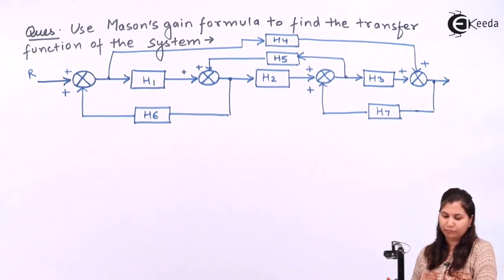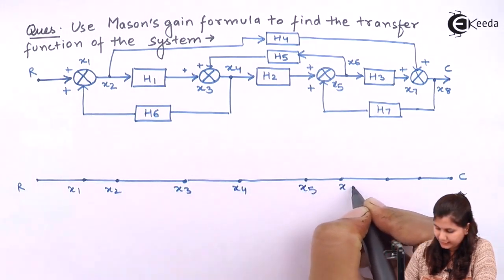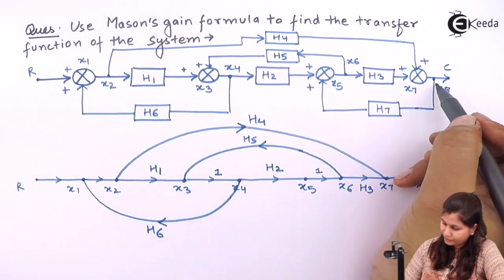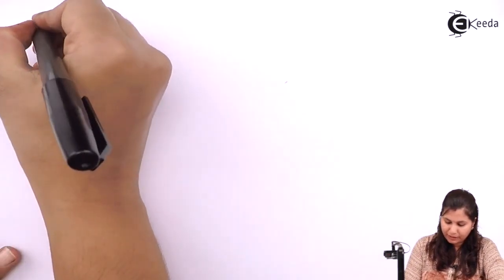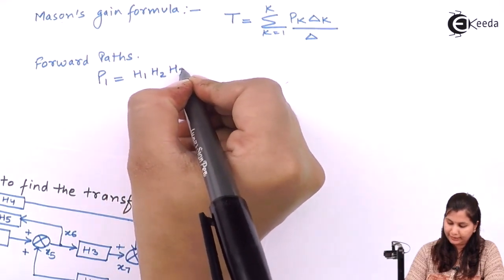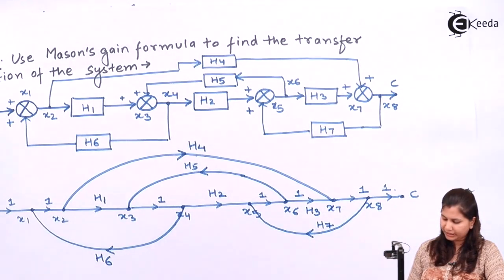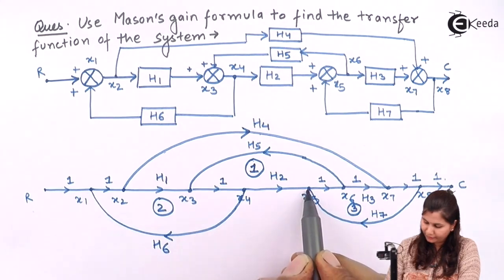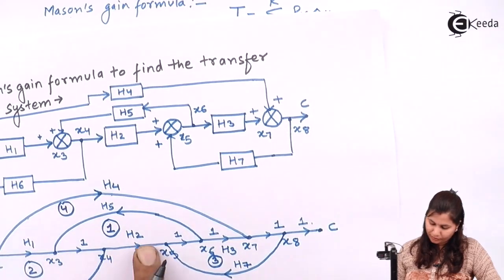Mason's Gain Formula - Problem 1 - Signal Flow Graph - Control Systems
Problem 1 on Mason's Gain Formula Video Lecture of Chapter Signal Flow Graph in Control Systems for EXTC, Instrumentation, Electronics & Electrical Engineering Students.

Happy Learning : )